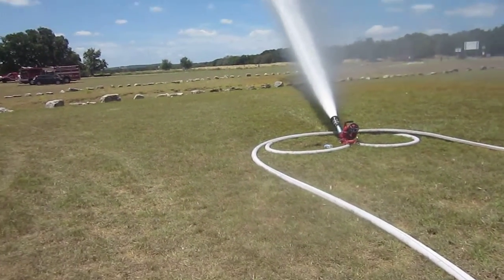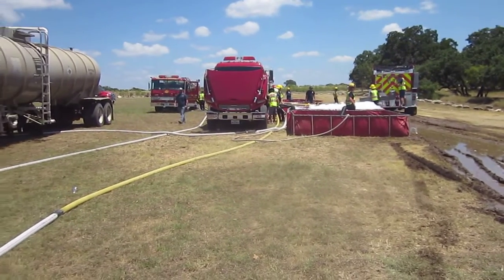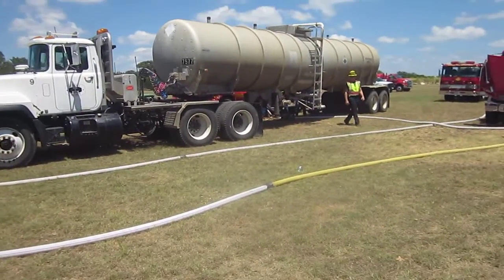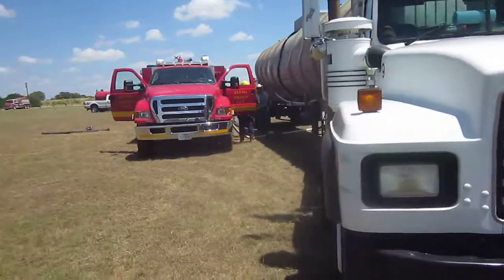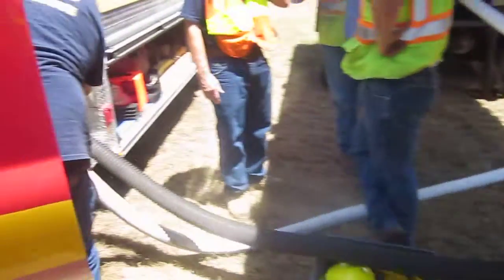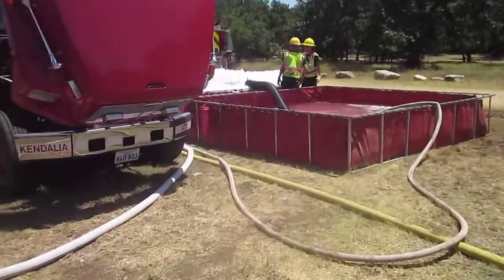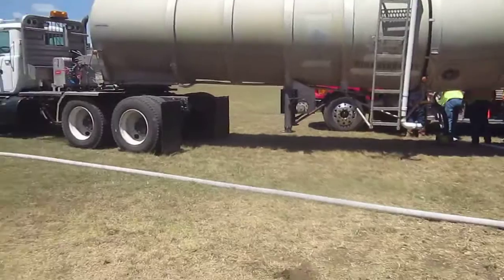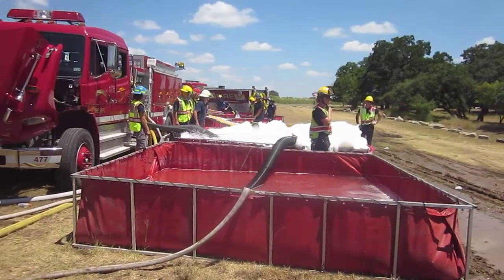Part 8 - Rural Water Supply Drill - Kendall County, Texas - August 2015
In this clip we join back up at the 90-minute mark where the flow is at 1,000 gpm and a 6,000-gallon commercial water truck is being used to support the dump site as a nurse tender. The clip is narrated by Mark Davis of GBW Associates, LLC.